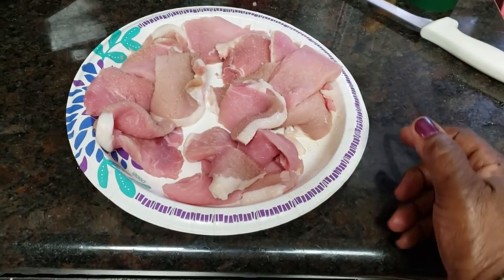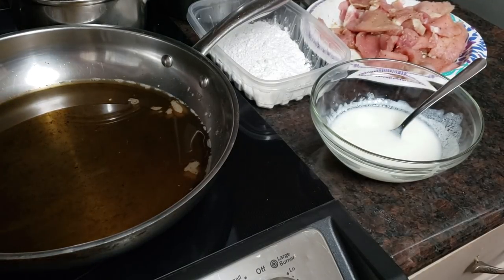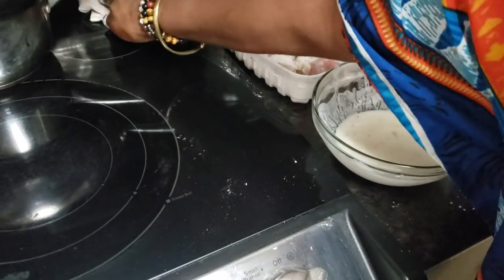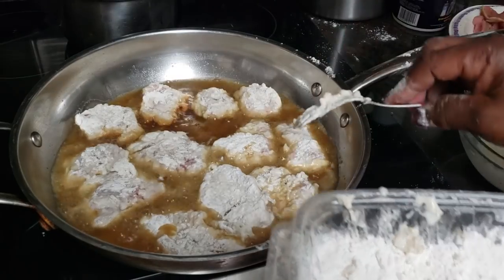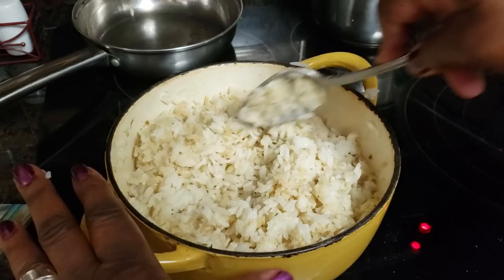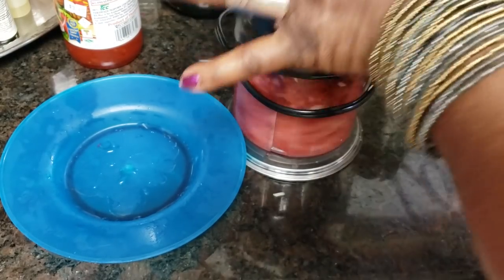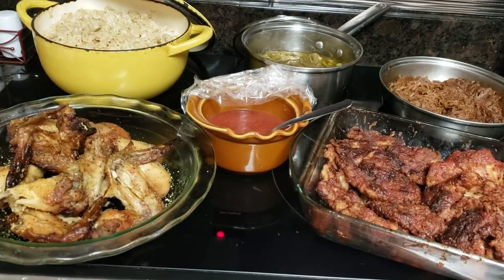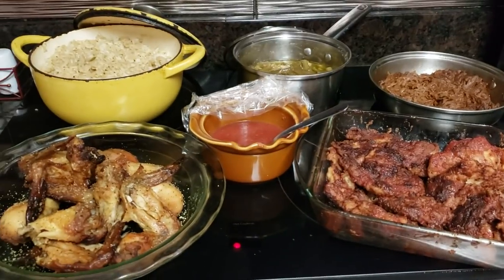Sunday Dinner: Strawberry/Sweet Chili Pork Medallions over Seasoned Rice & More!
How to make Strawberry/Sweet Chili Pork Medallions over Seasoned Rice with leftover Shredded Barbecued Beef, Green Beans, Potato Salad and Kale Salad! Come on in!😘